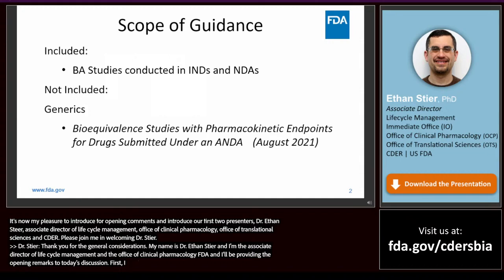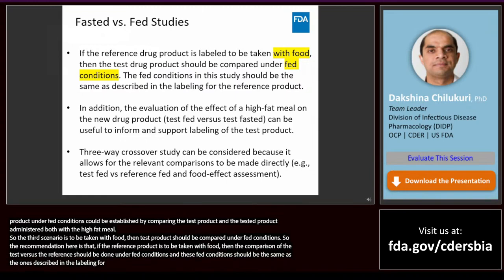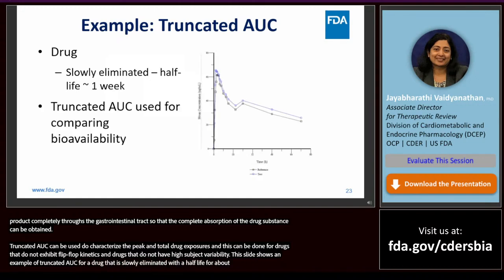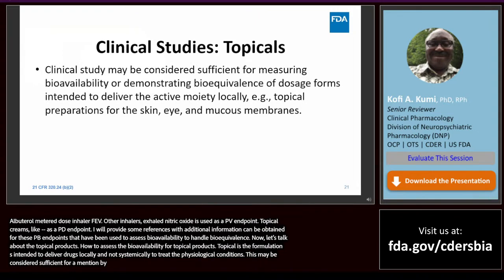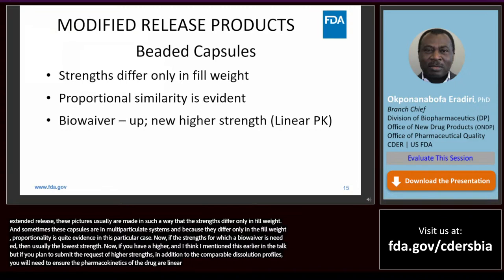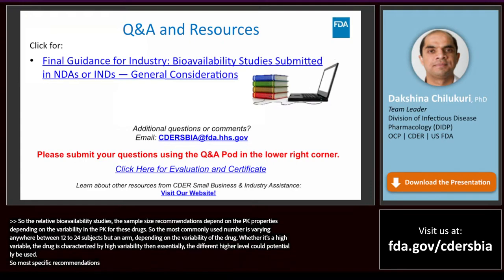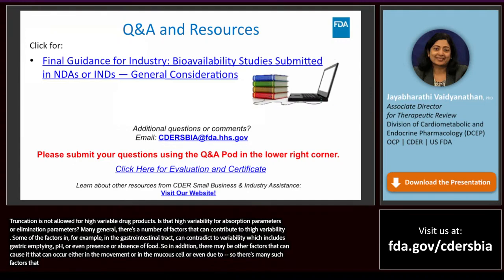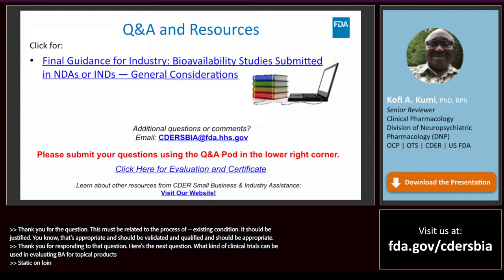An In-Depth Look at the Final FDA Guidance: Bioavailability Studies Submitted in NDAs or INDs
FDA provided additional clarity to the final guidance with respect to Agency expectations for submissions containing BA information for drug products.

Timestamps

00:27 – Opening Comments

03:37 – Bioavailability Studies Submitted in NDAs and INDs – General Considerations

24:33 – Bioavailability Determination: Special Topics

50:08 – Relative Bioavailability Evaluation: Potential for Using Pharmacodynamic and Non-Traditional Pharmacokinetic Endpoints

1:10:57 – Recommended In Vitro Studies

1:40:40 – Q&A Discussion with All Presenters

Speakers:

Ethan Stier, PhD.
Associate Director, Lifecycle Management
Immediate Office (IO) | Office of Clinical Pharmacology (OCP)
Office of Translational Sciences (OTS) | CDER

Dakshina Chilukuri, PhD.
Team Leader
Division of Infectious Disease Pharmacology (DIDP) | OCP| CDER

Jayabharathi Vaidyanathan, PhD.
Associate Director for Therapeutic Review
Division of Cardiometabolic and Endocrine Pharmacology (DCEP) | OCP| CDER

Senior Reviewer, Clinical Pharmacology
Division of Neuropsychiatric Pharmacology (DNP) | OCP | OTS | CDER

Okponanabofa Eradiri, PhD
Branch Chief
Division of Biopharmaceutics (DP) | Office of New Drug Products (ONDP)
Office of Pharmaceutical Quality (OPQ) | CDER | FDA